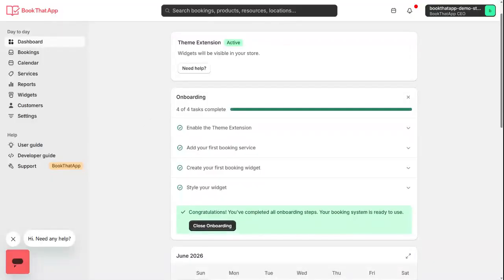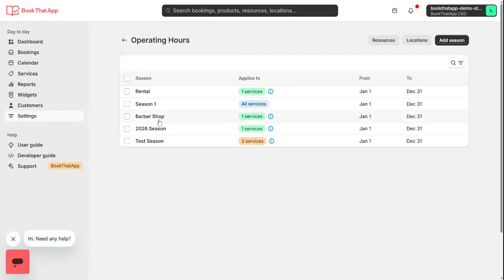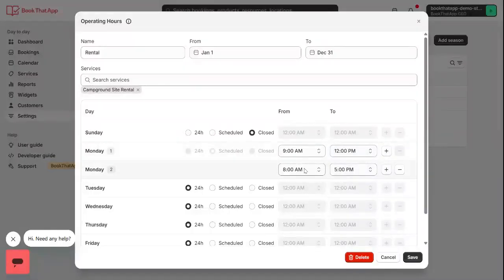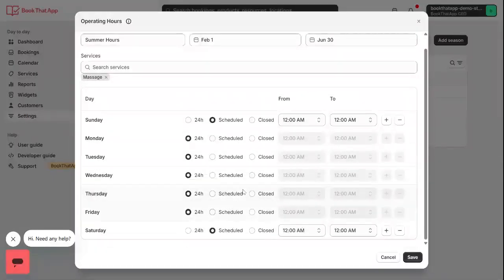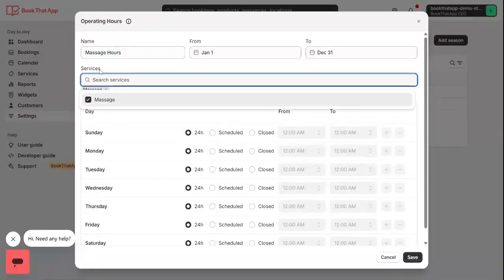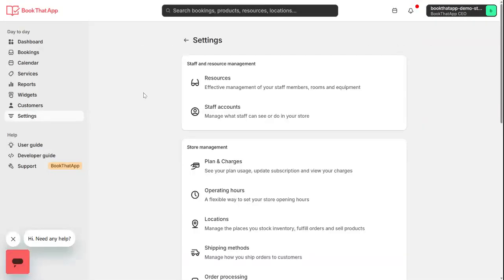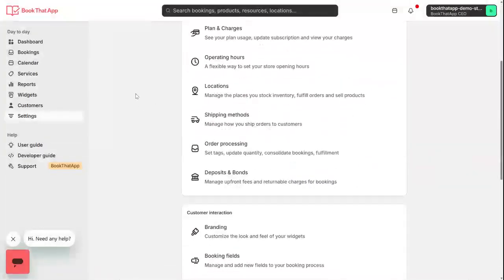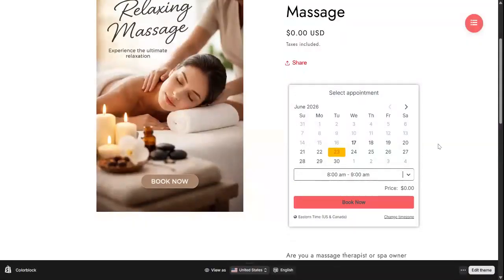Setting Up Operating Hours in BookThatApp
Learn how to set up and manage operating hours in BookThatApp so your customers always see accurate availability when booking. This tutorial covers everything from store-wide schedules to individual staff and location hours.

What's covered:

Part 1: Navigating to Operating Hours settings (and understanding the color coding)
Part 2: Updating existing schedules (closing days, opening/closing times, split shifts)
Part 3: Creating seasonal schedules (e.g. summer vs. winter hours)
Part 4: Setting hours for specific services
Part 5: Setting hours for individual staff, equipment, rooms, and locations
Part 6: Testing your setup on the storefront